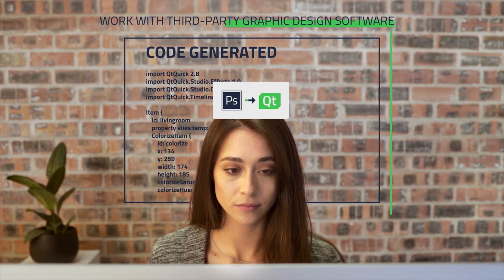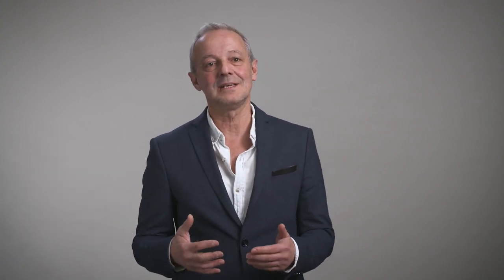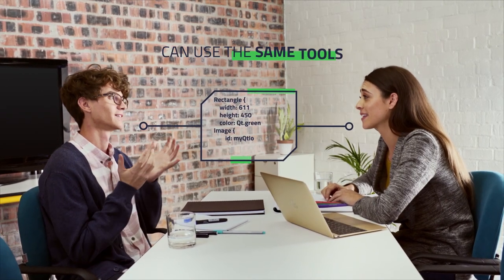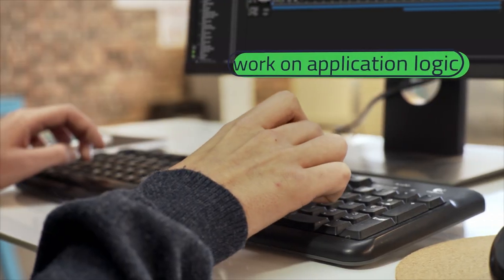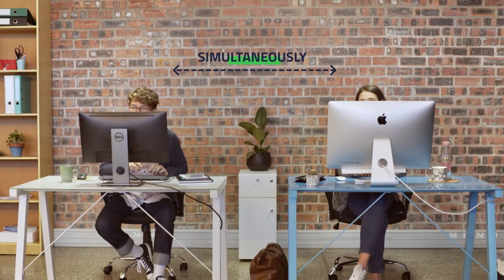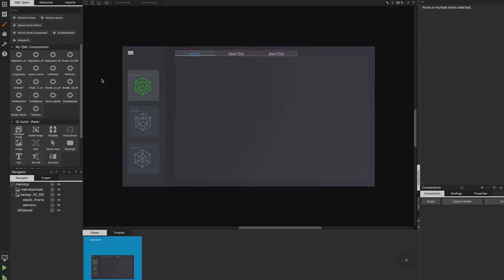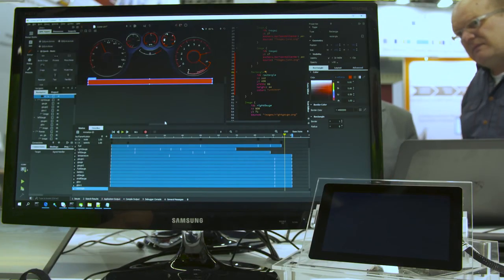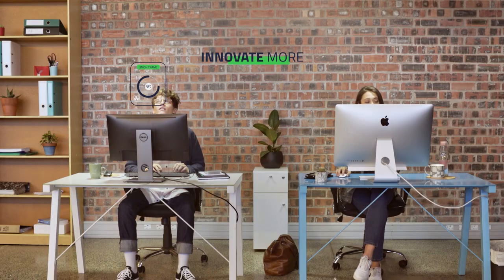Murat Günak Designs Magical Automotive User Experiences - Built with Qt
Murat Günak, man behind the user experience design of automotive brands like Lamborghini, Bugati, VW, Audi, talks about his experience with Qt, and how it brought developers and designers closer together.